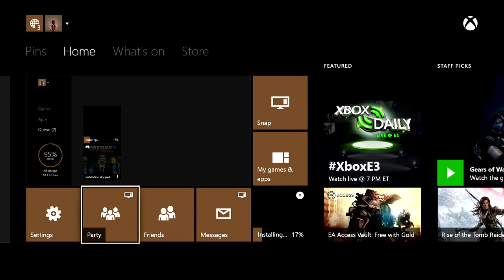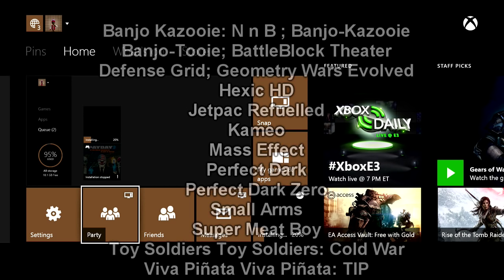Backwards compatibility : How to Play Xbox 360 games on Xbox One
How to Play Xbox 360 games on Xbox One Backwards compatibility : Modern Warfare 2 Mw2

Available games

Initial preview titles with more to come. Games are subject to change.

A Kingdom for Keflings

A World of Keflings

Alien Hominid HD

Banjo-Kazooie

Banjo-Tooie

BattleBlock Theater

Defense Grid

Geometry Wars Evolved

Hexic HD

Jetpac Refuelled

Kameo

Mass Effect

N+

Perfect Dark

Perfect Dark Zero

Small Arms

Super Meat Boy

Toy Soldiers

Toy Soldiers: Cold War

Viva Piñata

Viva Piñata: TIP

Zuma